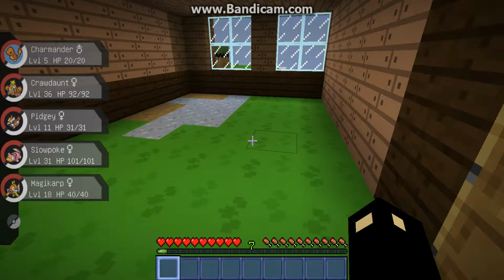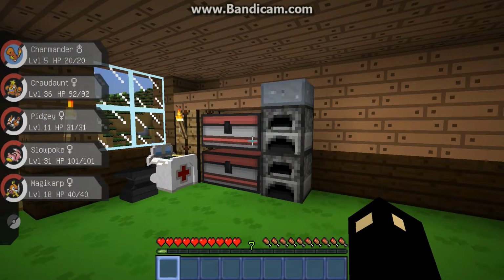Pixelmon Episode 1 1/2 The Reboot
Hey guys nick here and I am back in Minecraft with pixelmon episode 1.5 or 1 1/2.